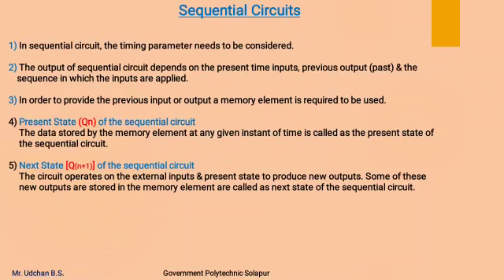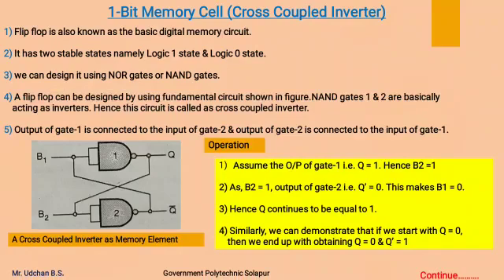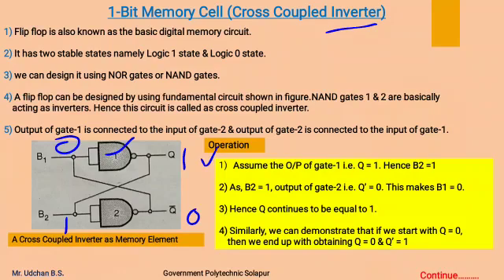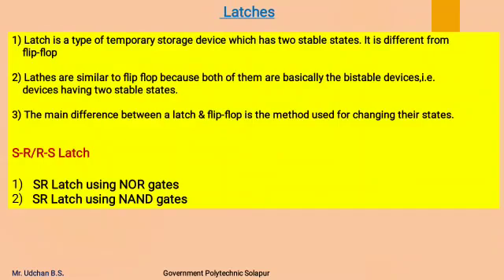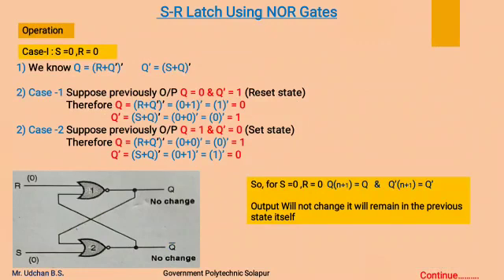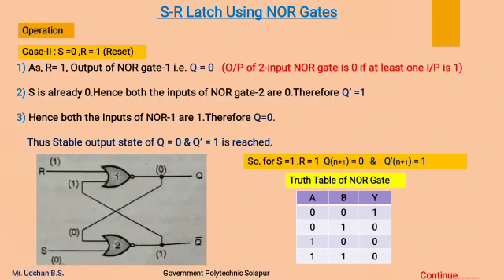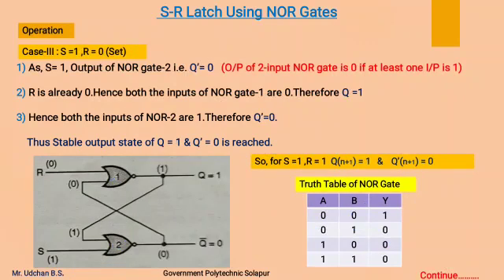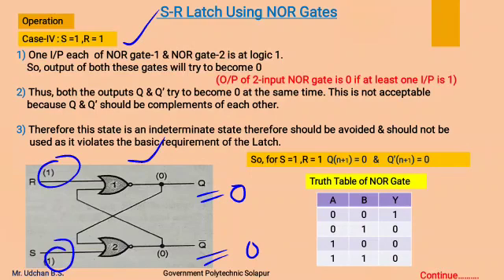DTM (Digital Techniques And Microprocessor) sequential circuits